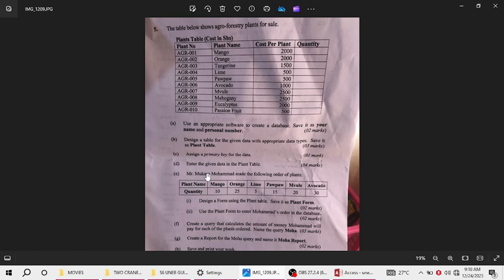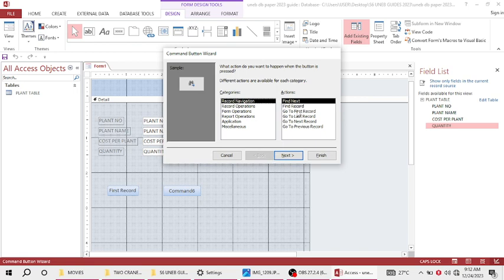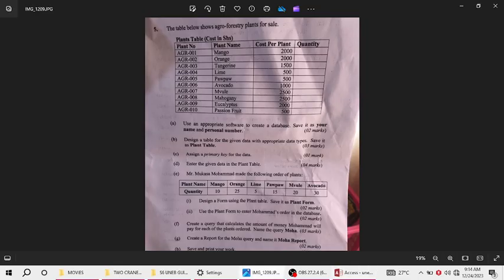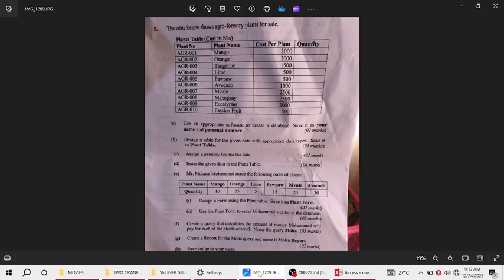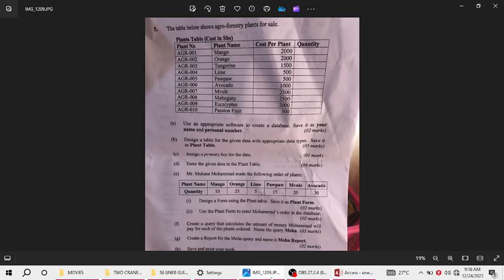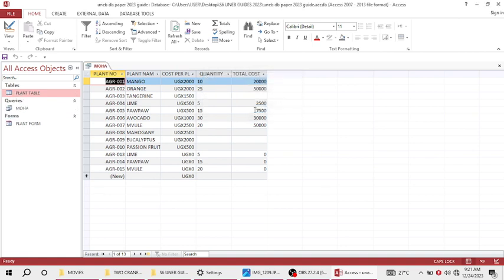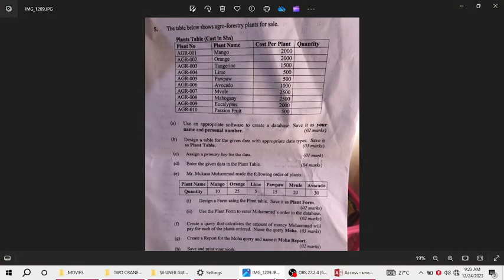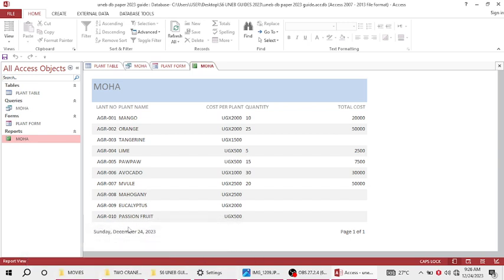UNEB S6 SUB ICT ACCESS PAPER 2 VID 2